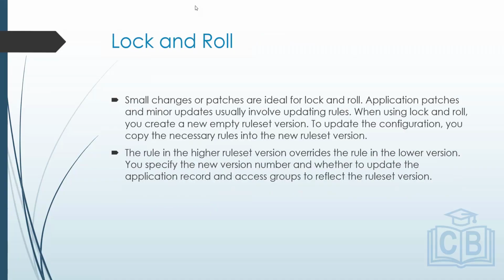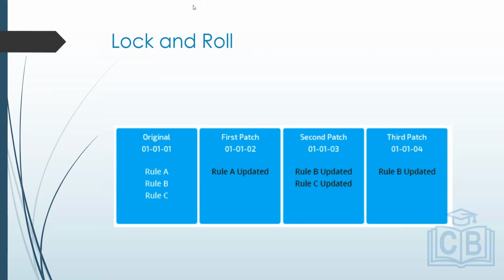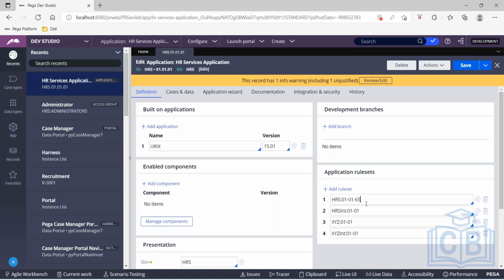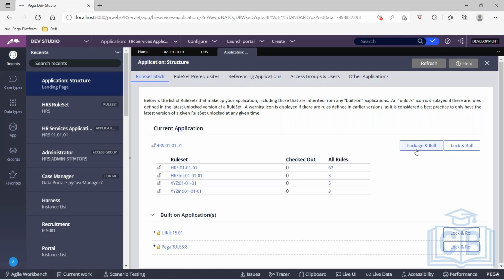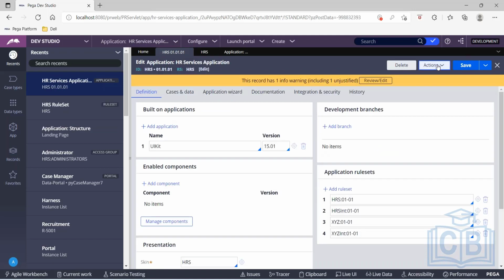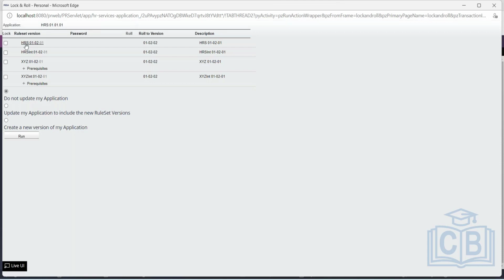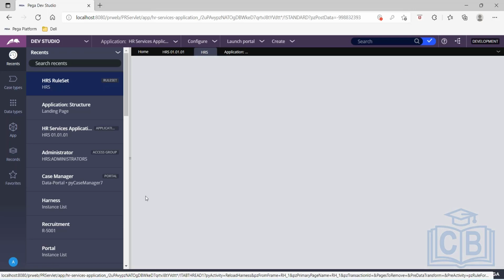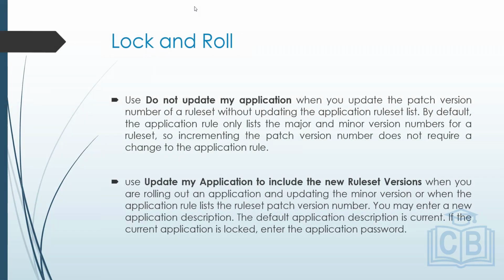PEGA CSSA Tutorial | pega cssa online training | pega cssa course | CyberBrainer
Checkout this free Pega cssa tutorial materials
and in this Pega cssa tutorial for Beginners, you will learn about Pega, from newbie to expert.